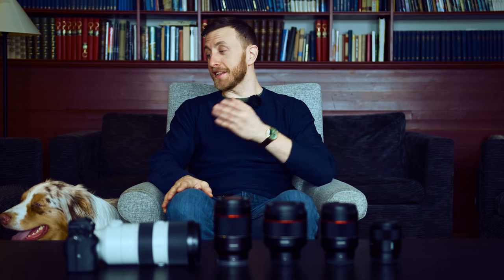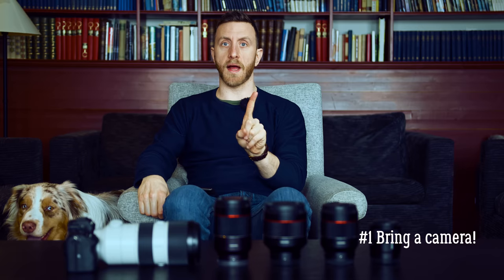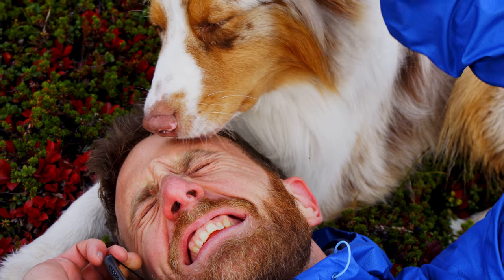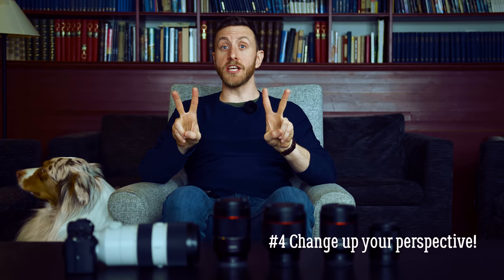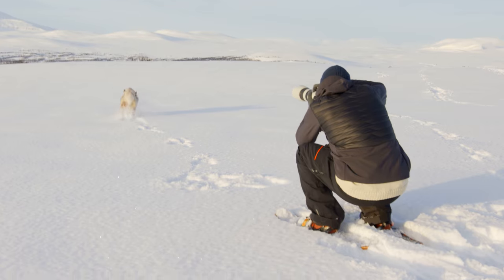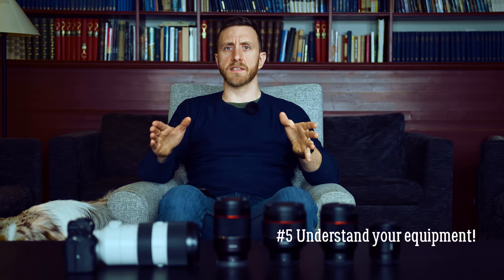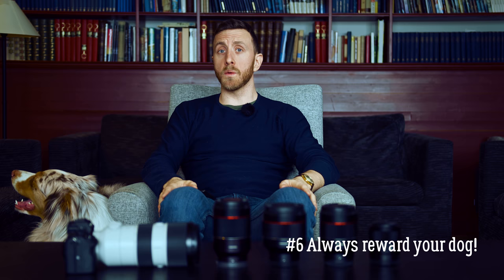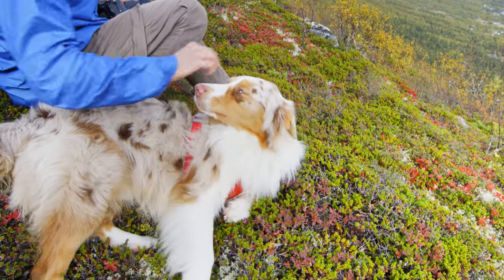SIX HACKS to take BETTER PHOTOS of your dog | Tutorial | Pet photography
In this video, I wanted to cover what I believe are the basics of pet photography to make this video useful to as many people as possible, but if you think we should make more in-depth tutorials, drop a comment and let me know what you'd like for them to include.

If you want to check us out on instagram, here's where you'll find us: